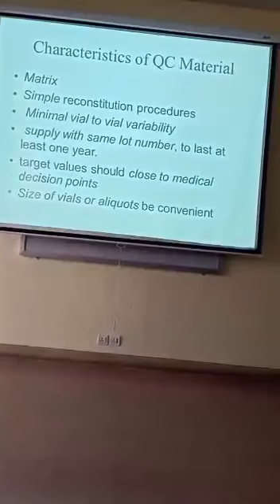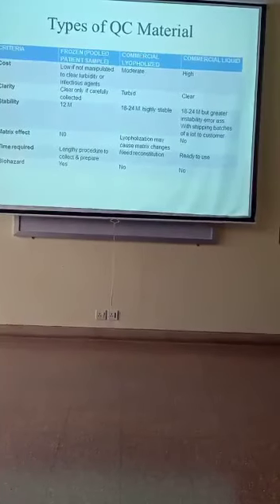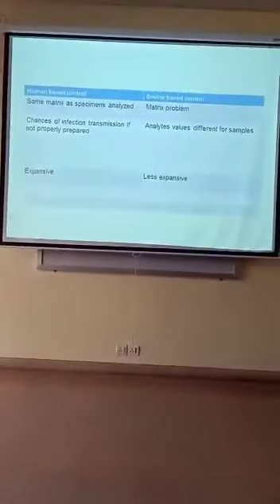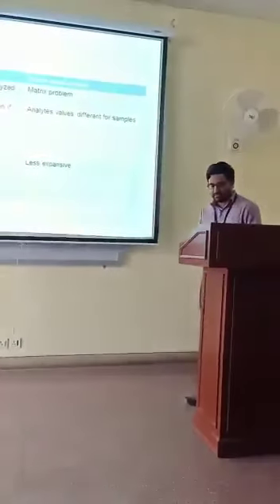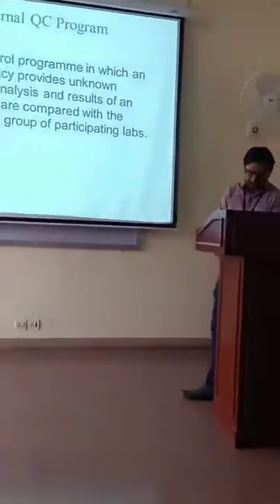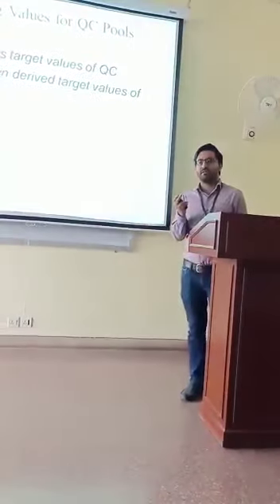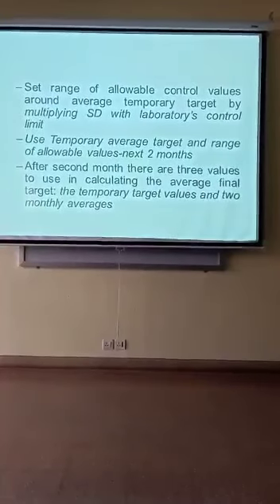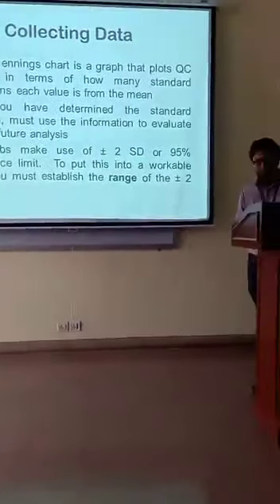Quality control, External Quality Programs